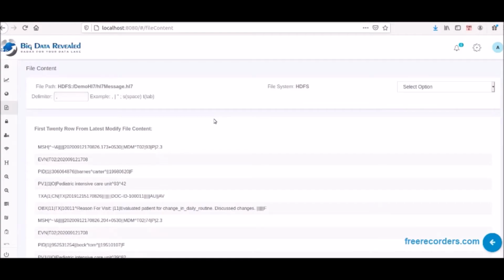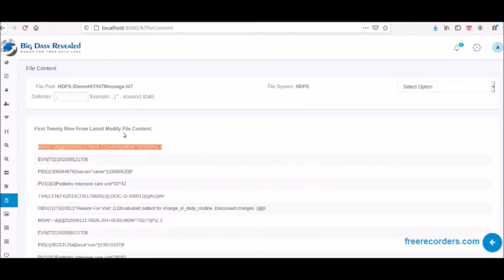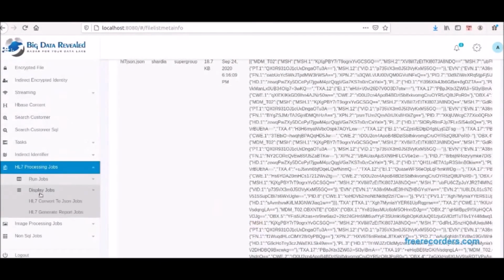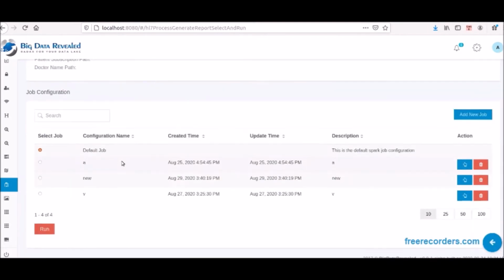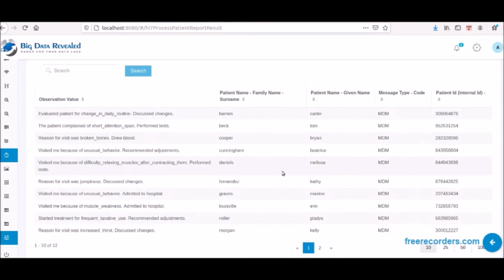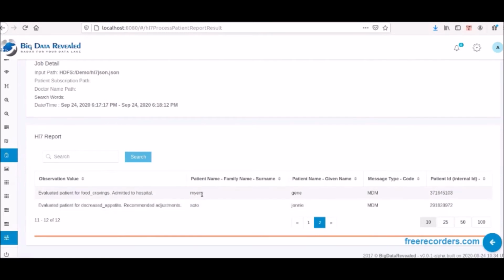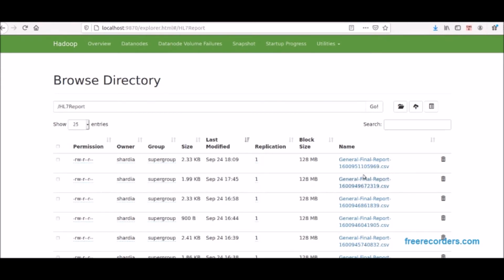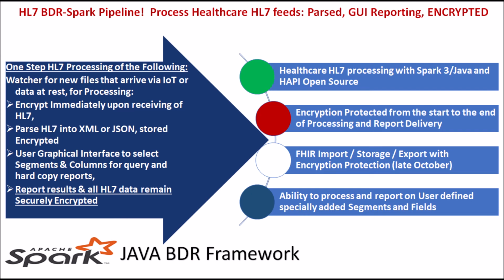HL7 Healthcare Encrypted Processing Parsing Reporting Spark 3 Automation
HL7 Healthcare Breakthrough. Watch this video as we process HL7 transactions, encrypts all the Data, stores it in a data lake or SQL table, Parse the HL7 into JSON, Repair the data even for User Segments / Fields and then make the data available for reporting. We offer a graphical interface for Users to select the Segments and Columns they want presented, including User defined Segments / Fields. The User can then export this GUI query to a hard copy report.

Process Healthcare HL7 with the latest Spark 3 Java technology and HAPI within a BDR Framework. Encryption at the field level & write the results to either Data Lakes or SQL tables.

BDR’s Technology delivers immediately as an AWS/AMI, as a VM or installed in your own environment. HL7 projects can be delivered in a fraction of your original project time and budget estimates with far superior accuracy.  We can take HL7 data from data at rest or live IoT continual feeds.